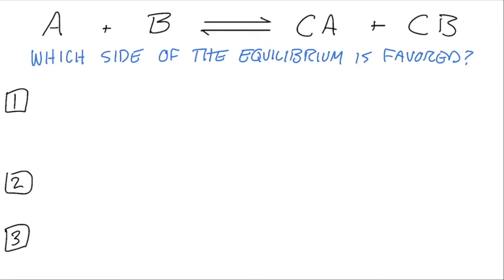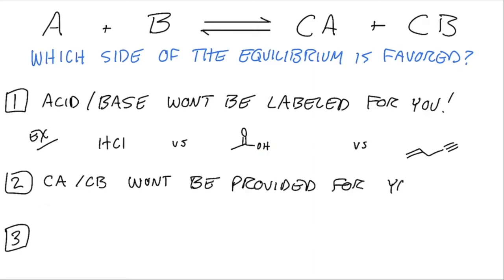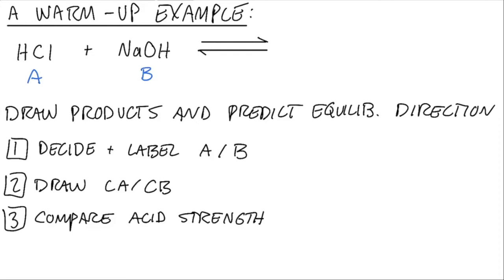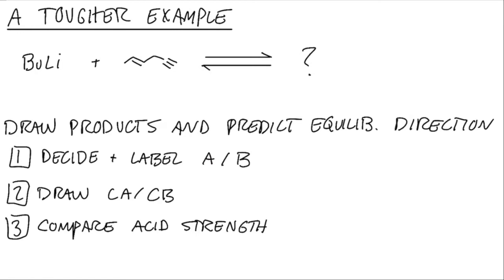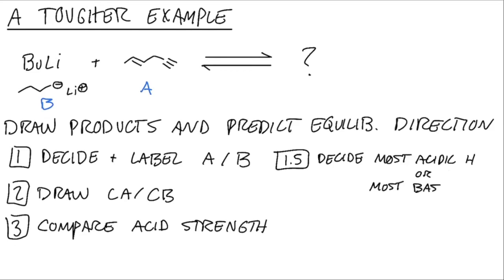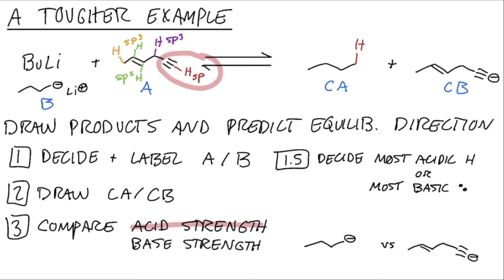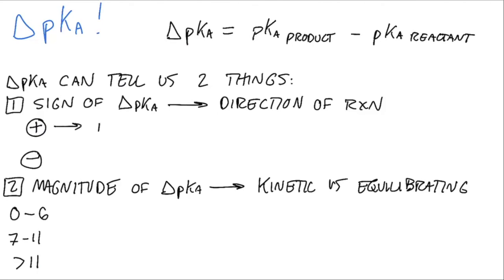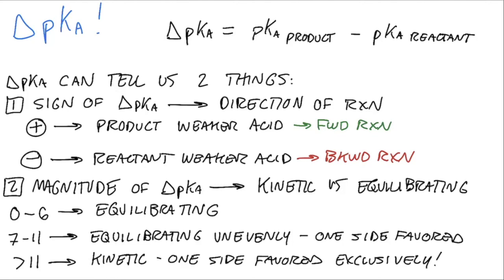Acid-Base Equilibrium and ∆ pKa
This video outlines a three-step process to tackling acid-base equilibrium questions predicting which side of an equilibrium is favored. Methods for comparing pKa values of acids, and stability of bases are shown in two example problems. The concept of ∆ pKa is introduced to allow you to decide if an acid-base reaction is in equilibrium or is kinetic favoring only one side.